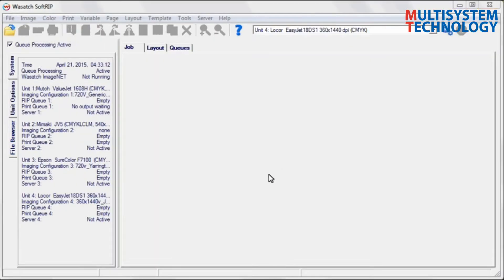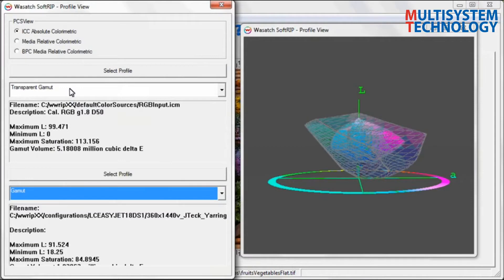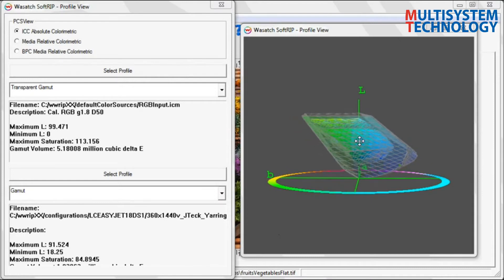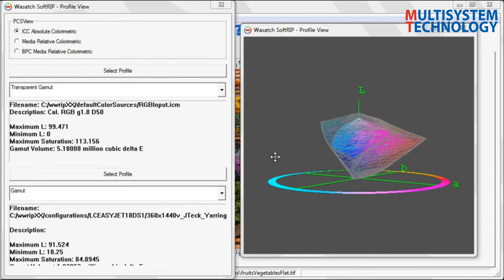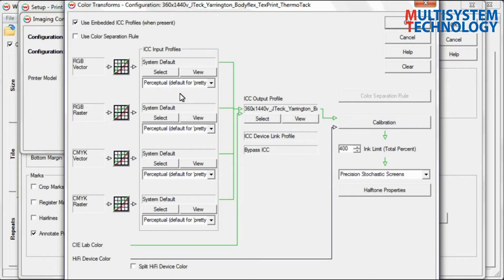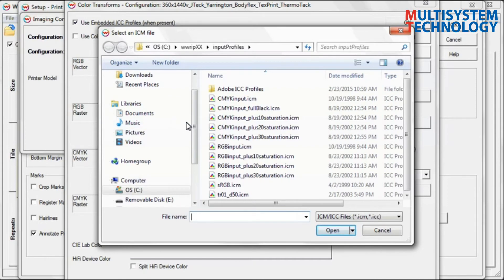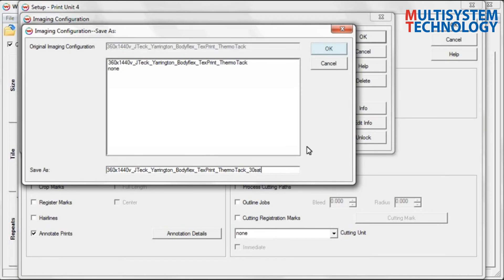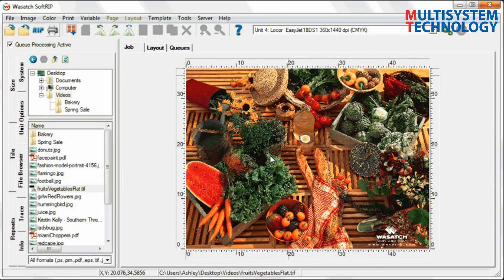Wasatch SoftRIP - Pop Your Color Part 1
POP YOUR COLOR Part 1
Learn how an input profile can be used to make your colors jump off the page, whether you are looking to get bright colors that "pop" or create color simulations for offset printing.